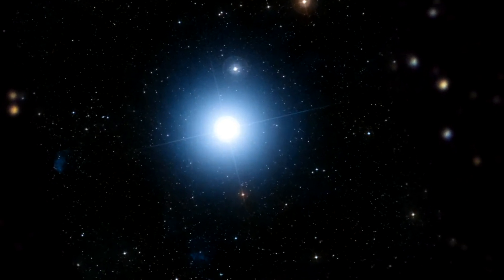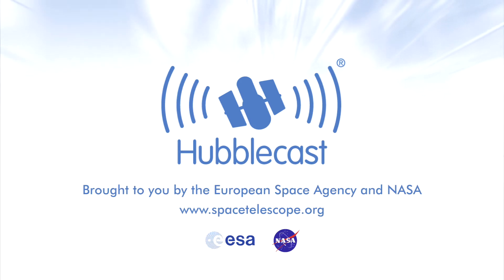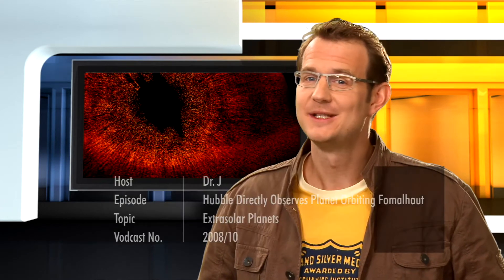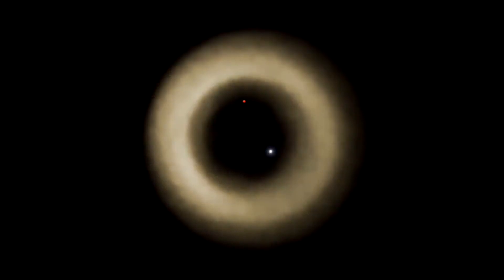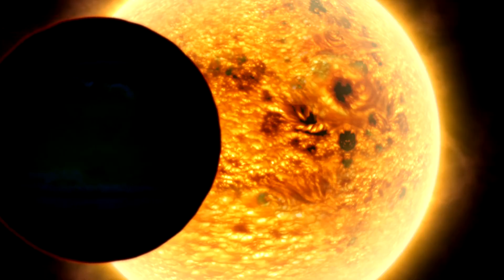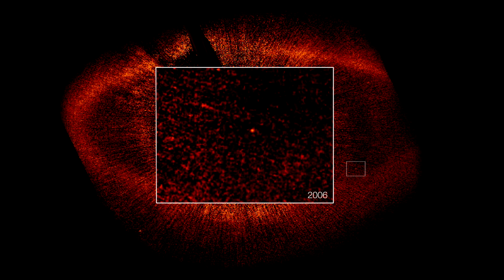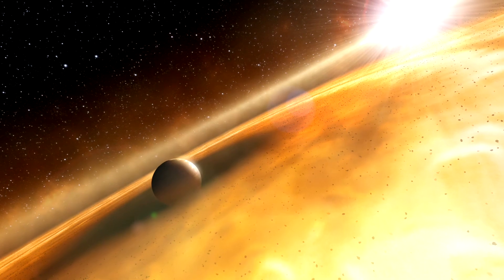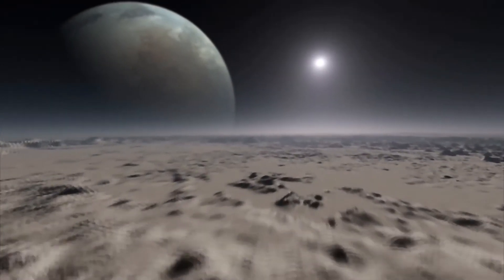Search for Another Earth Hubble directly observes planet orbiting Fomalhaut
Search for Another Earth

The NASA/ESA Hubble Space Telescope has discovered an extrasolar planet, for the first time using direct visible-light imaging. The strange world is far-flung from its parent star, is surrounded by a colossal belt of gas and dust, and may even have rings more impressive than Saturn's.

HUBBLE DIRECTLY OBSERVES A PLANET ORBITING ANOTHER STAR

WASHINGTON — NASA's Hubble Space Telescope has taken the first visible-light snapshot of a planet circling another star.

Estimated to be no more than three times Jupiter's mass, the planet, called Fomalhaut b, orbits the bright southern star Fomalhaut, located 25 light-years away in the constellation Piscis Australis, or the "Southern Fish."

Fomalhaut has been a candidate for planet hunting ever since an excess of dust was discovered around the star in the early 1980s by NASA's Infrared Astronomy Satellite, IRAS.

In 2004, the coronagraph in the High Resolution Camera on Hubble's Advanced Camera for Surveys produced the first-ever resolved visible-light image of the region around Fomalhaut. It clearly showed a ring of protoplanetary debris approximately 21.5 billion miles across and having a sharp inner edge.

This large debris disk is similar to the Kuiper Belt, which encircles the solar system and contains a range of icy bodies from dust grains to objects the size of dwarf planets, such as Pluto.

Hubble astronomer Paul Kalas, of the University of California at Berkeley, and team members proposed in 2005 that the ring was being gravitationally modified by a planet lying between the star and the ring's inner edge.

Circumstantial evidence came from Hubble's confirmation that the ring is offset from the center of the star. The sharp inner edge of the ring is also consistent with the presence of a planet that gravitationally "shepherds" ring particles. Independent researchers have subsequently reached similar conclusions.

Now, Hubble has actually photographed a point source of light lying 1.8 billion miles inside the ring's inner edge. The results are being reported in the November 14 issue of Science magazine.

"Our Hubble observations were incredibly demanding. Fomalhaut b is 1 billion times fainter than the star. We began this program in 2001, and our persistence finally paid off," Kalas says.

"Fomalhaut is the gift that keeps on giving. Following the unexpected discovery of its dust ring, we have now found an exoplanet at a location suggested by analysis of the dust ring's shape. The lesson for exoplanet hunters is 'follow the dust,'" said team member Mark Clampin of NASA's Goddard Space Flight Center in Greenbelt, Md.

Observations taken 21 months apart by Hubble's Advanced Camera for Surveys' coronagraph show that the object is moving along a path around the star, and is therefore gravitationally bound to it. The planet is 10.7 billion miles from the star, or about 10 times the distance of the planet Saturn from our sun.

The planet is brighter than expected for an object of three Jupiter masses. One possibility is that it has a Saturn-like ring of ice and dust reflecting starlight. The ring might eventually coalesce to form moons. The ring's estimated size is comparable to the region around Jupiter and its four largest orbiting satellites.

Kalas and his team first used Hubble to photograph Fomalhaut in 2004, and made the unexpected discovery of its debris disk, which scatters Fomalhaut's starlight. At the time they noted a few bright sources in the image as planet candidates. A follow-up image in 2006 showed that one of the objects is moving through space with Fomalhaut but changed position relative to the ring since the 2004 exposure. The amount of displacement between the two exposures corresponds to an 872-year-long orbit as calculated from Kepler's laws of planetary motion.

Future observations will attempt to see the planet in infrared light and will look for evidence of water vapor clouds in the atmosphere. This would yield clues to the evolution of a comparatively newborn 100-million-year-old planet. Astrometric measurements of the planet's orbit will provide enough precision to yield an accurate mass.

NASA's James Webb Space Telescope, scheduled to launch in 2013 will be able to make coronagraphic observations of Fomalhaut in the near- and mid-infrared. Webb will be able to hunt for other planets in the system and probe the region interior to the dust ring for structures such as an inner asteroid belt. For more information about the Hubble Space Telescope, visit:

-end-